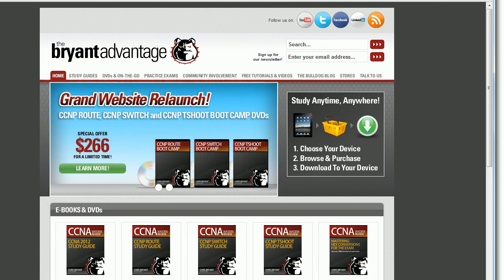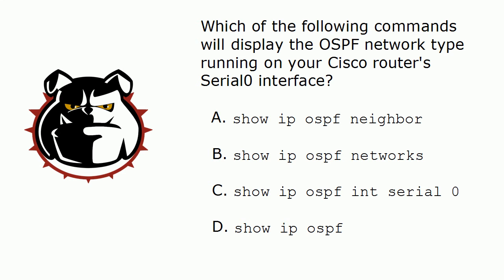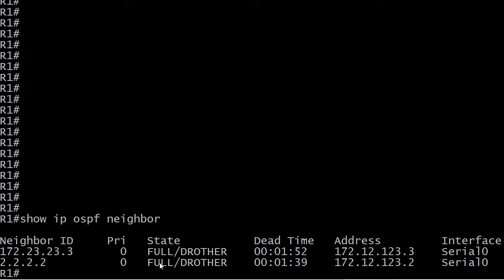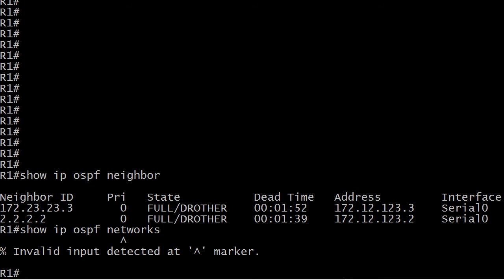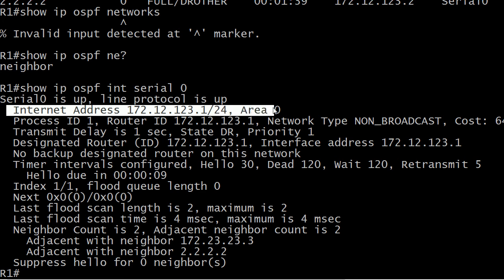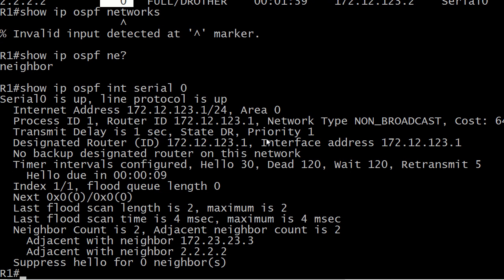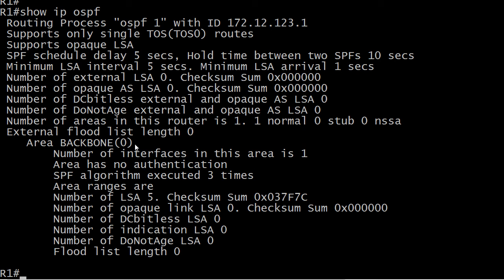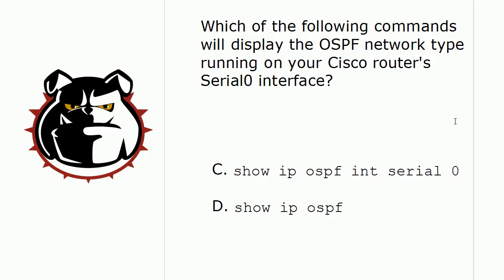CCNA And CCNP Video Practice Exam: OSPF Command Review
for over 50 free CCNA practice exams, for dozens of free CCNP ROUTE tutorials!

In today's CCNA and CCNP Video Boot Camp, I'll present you with a practice exam question, and we'll then tackle that question together on live Cisco routers!

This video includes a full review of four important OSPF show commands - commands you must have down cold for the CCNA and CCNP exams!

Chris Bryant
CCIE #12933
"The Computer Certification Bulldog"